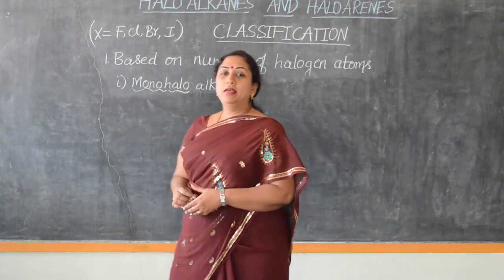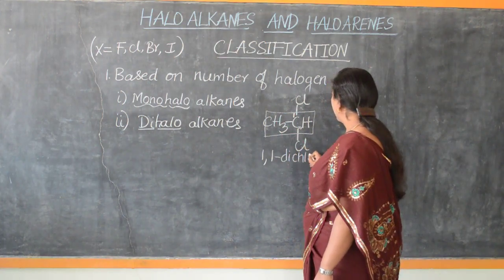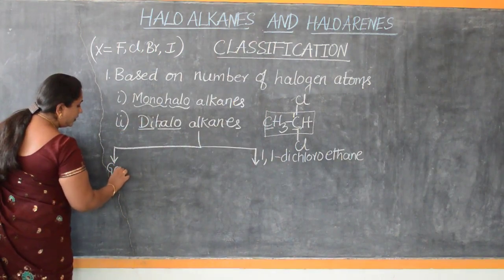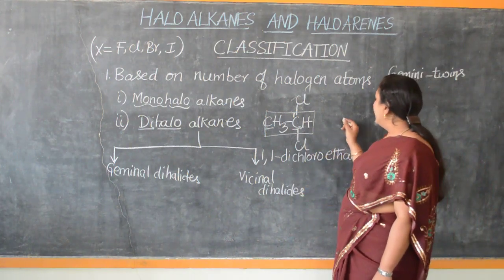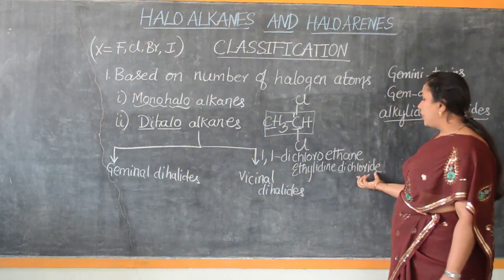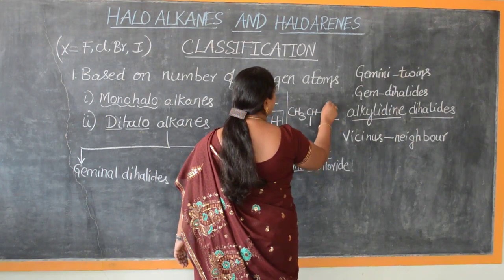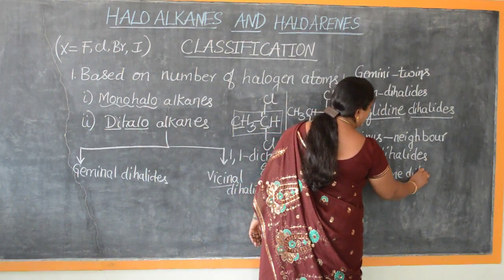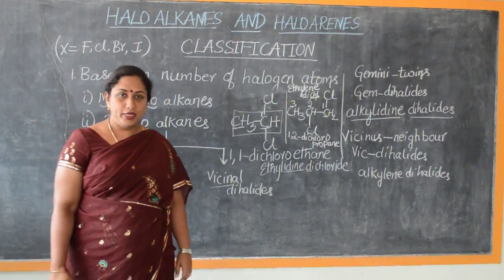Class 12/II PUC Halolkanes & Haloarenes -03- Classification of Haloalkanes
This video lesson deals with Classification of Haloalkanes based on number of halogen atoms present in a molecule haloalkane from the lesson  Halolkanes & Haloarenes.

Alkanes containing two halogens in the same molecule are called 'DIHALOALKANES OR ALKLYL DIHALIDES'.

Based on the posistion of presence of halogen atoms in the molecule with respect to carbon atom alkyldihalides are called Geminial di halides & Vicinal dihalides.